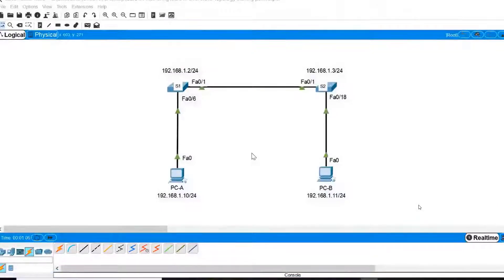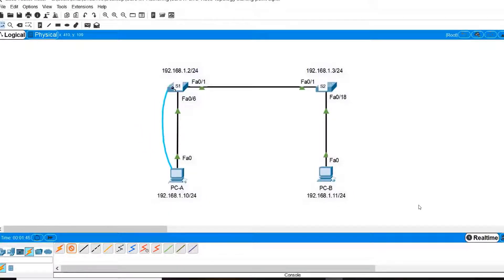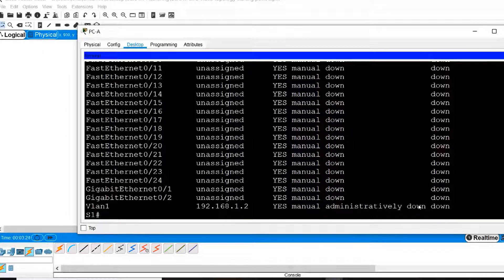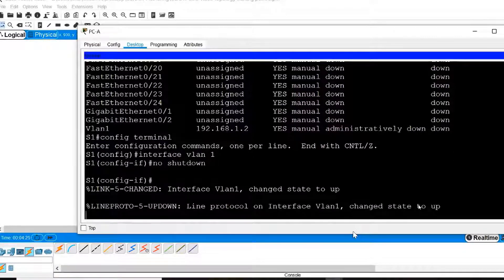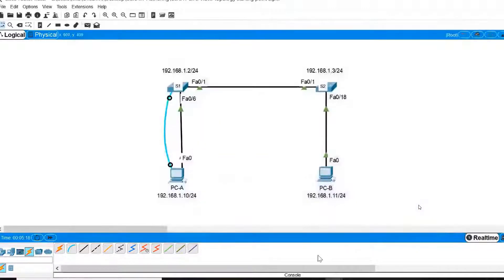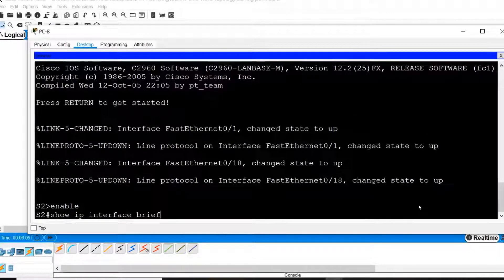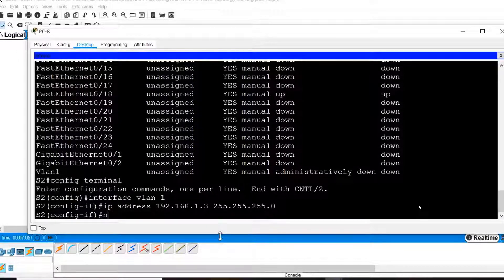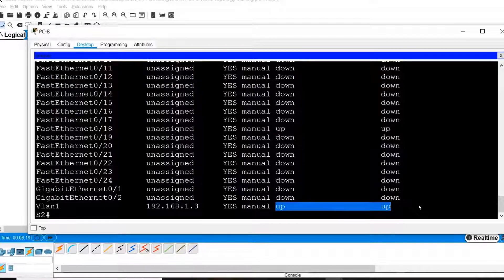CCNA - Test the Interface Assignment